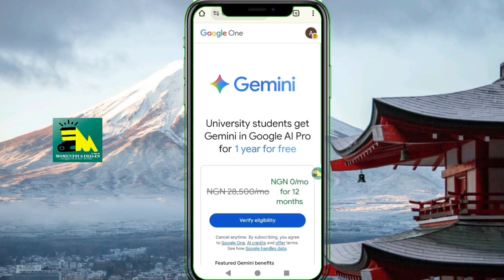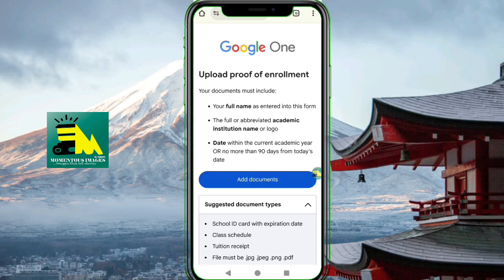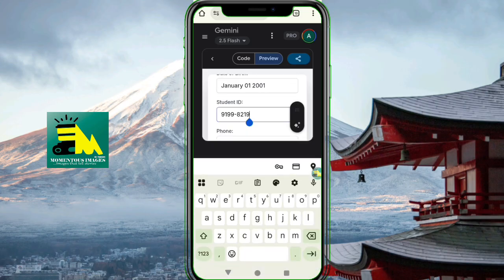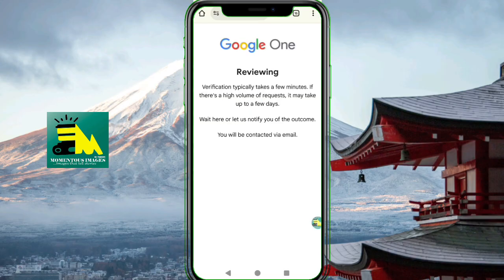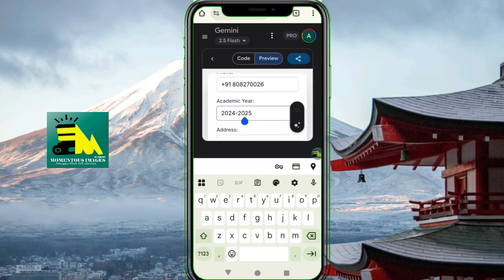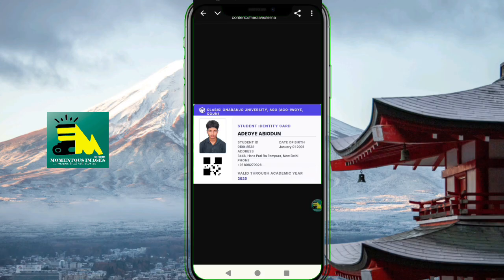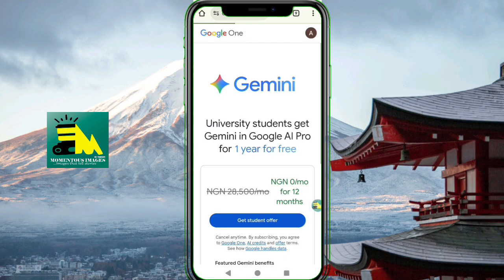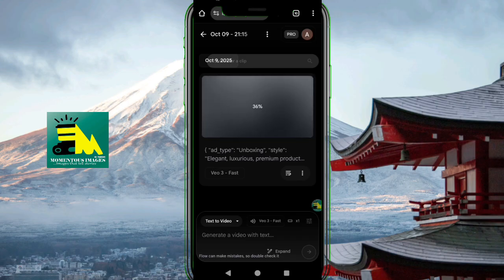How to Use Veo 3.1 for FREE in Nigeria (and Anywhere in the World!)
In this video, I’ll show you the 100% working and safe method to access Veo 3 for FREE, no student email, no VPN for 12 months.

This guide works perfectly in Nigeria, Argentina, Australia, Austria, Bangladesh, Belgium, Belgium, Bolivia, Bulgaria, Canada, Chile, Czech Republic, Denmark, Dominican Republic, Ecuador, Egypt, El Salvador,

If your country is not there yet, use VPN.

Watch carefully till the end so you don’t miss any step.
💡 Tip: Follow the process exactly as shown in the video to avoid any errors.